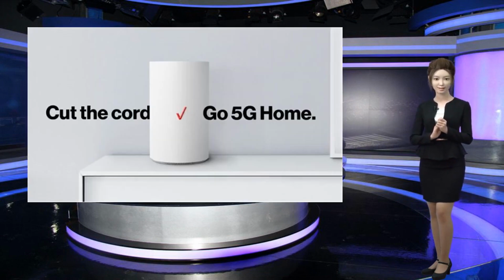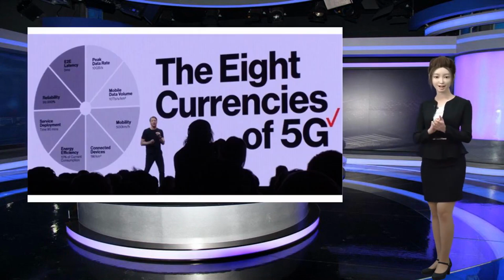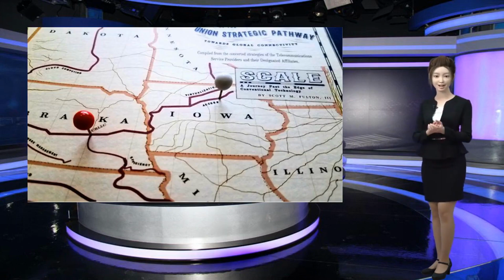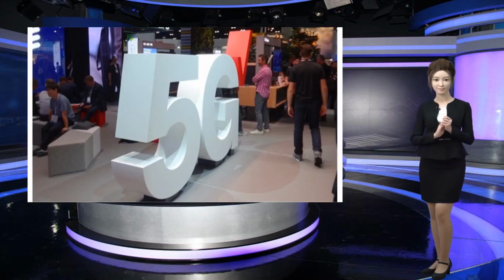Verizon's new 5G network 'confusing' and 'difficult' early tests say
Verizon activated its new 5G network in Chicago and Minneapolis on Wednesday. It's supposed to be much faster —the future of the way we use our phones and mobile devices — but early tests from CNET and The Verge in Chicago suggest it isn't very good yet.

                              CNET tested Verizon's early 5G network with a Moto Z3 phone and a $200 5G accessory that's required to get it to work with the network right now.

                                            "Even carefully positioned a few feet away from the 5G node, the large on-screen icon exclaiming Verizon's 5G network toggled back and forth from 4G to 5G," CNET said. "After two hours, we had run maybe one clean Speedtest.net app side by side with the Galaxy S10 Plus." Samsung's phone is a 4G LTE device.

                                     The Verge said "coverage is so extremely sparse that, for right now, I'd caution anyone against buying the 5G Moto Mod and paying Verizon an extra $10 every month to receive 5G," even though it found "blazing fast data speeds."

                                            Verizon explained to CNBC why the network might have dropped in and out, but cautioned it did not know where the news outlets tested its network.

                                            "When people try and look for coverage, the way the icon works on the phone is different than it works in the past," Verizon's vice president of network Mike Haberman told CNBC, noting that the icon that shows a 5G connection only appears when you try to use 5G. So, unlike 4G LTE, right now you don't see the 5G icon even in a coverage area. That will change in a couple of years.

                                            But even where there was an indication of coverage, the network appeared to fail.

                                            CNET found download speeds for a game took about the same on 5G and LTE networks, and downloading a movie on Netflix didn't work. The site said the network felt like a "rush job" and called the experience "frustrating," "confusing" and "absolutely insane," even though it noticed download speeds coming in toward 600 megabits per second at times, on par with what Verizon is promising.

                                            "There could have been an issue with the server or wherever the game was," Haberman said. "That's why people are using Speedtest because that rules out all of the other stuff. As you deploy these technologies, the other half of the ecosystem has to evolve as well." Of course, Speedtest may show fast data speeds, but that doesn't actually mean much for consumers if they can't actually use those speeds yet.

                                            These are very early tests of the network, and networks take time to build.

                                            4G LTE, for example, rolled out over a couple of years and people experienced similar issues when it was new. Eventually, 5G will be able to solve one huge pain point for consumers: Capacity. Right now, if you're in a crowded place like a football stadium, you might have a hard time placing a call or getting data. 5G adds enough capacity that customers won't have to worry about that problem, Haberman explained. That capacity will also allow more devices to connect in places like smart cities, which means city lights, pollution sensors, cameras and more can all run on the network at the same time without worry of network overcrowding.

                                            There's only one 5G phone on Verizon right now, but Verizon has an early exclusive on the Samsung Galaxy S10 5G, which will launch in the second half of this year. Until then, it sounds like you don't need to rush to get a 5G device.

                                            Read more on CNET and The Verge.